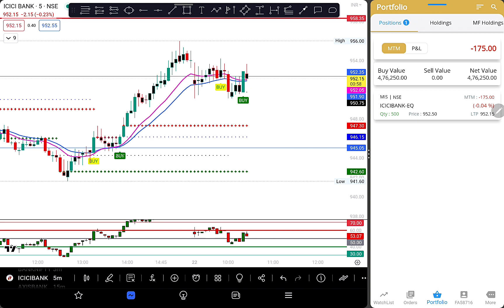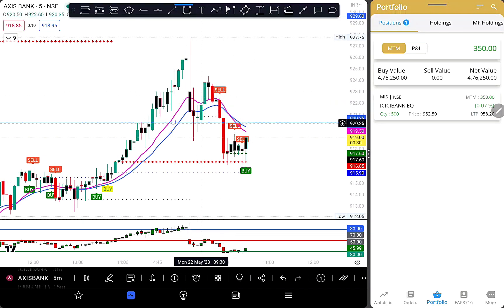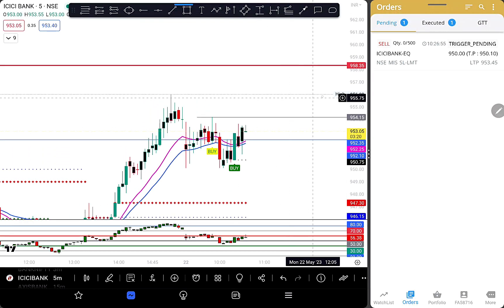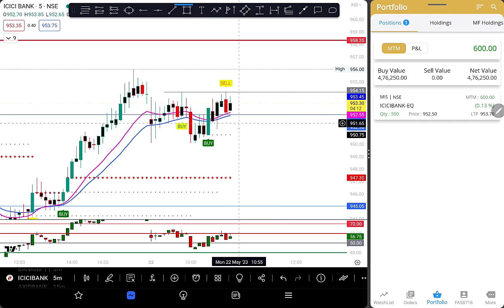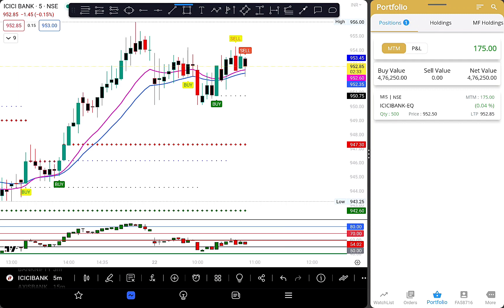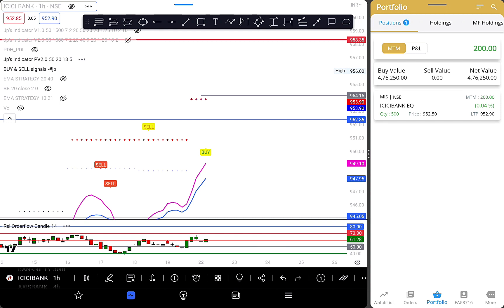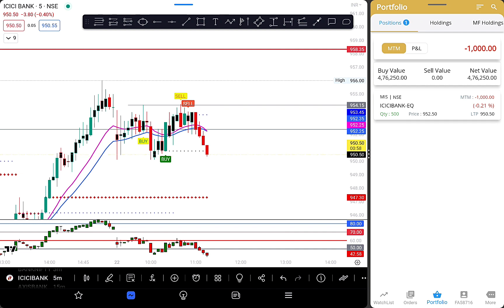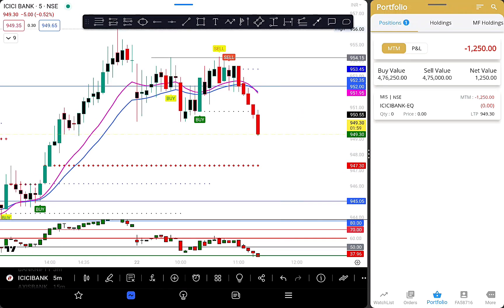Live Trading in Today | Live trading in equity | ICICI BANK live trading | live trading in Telugu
Hey guys, Jp Here! I hope JPs Indicator will help you in Your Trading Journey.